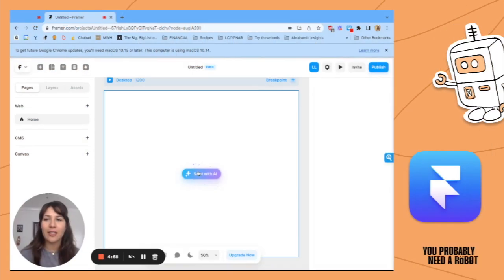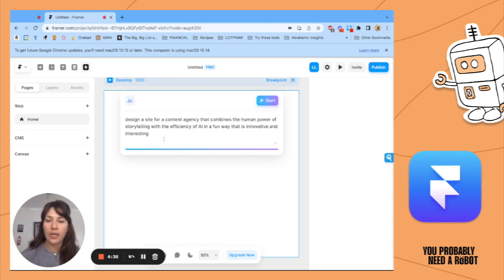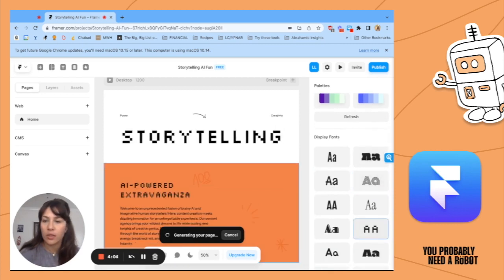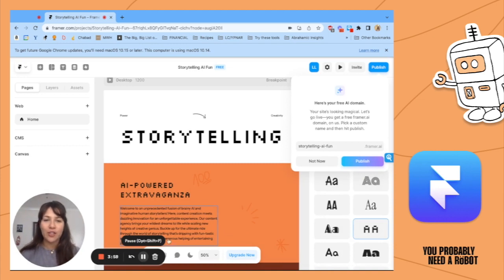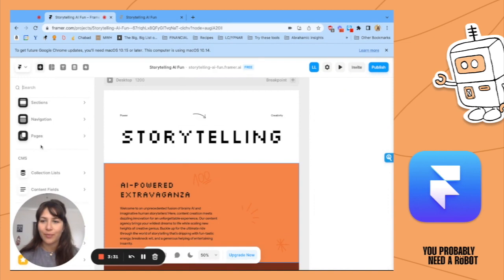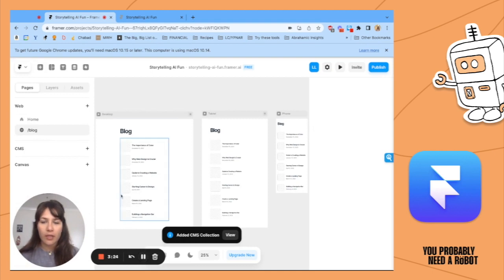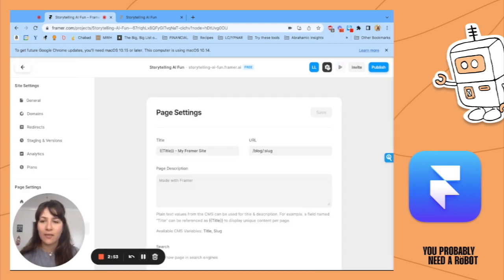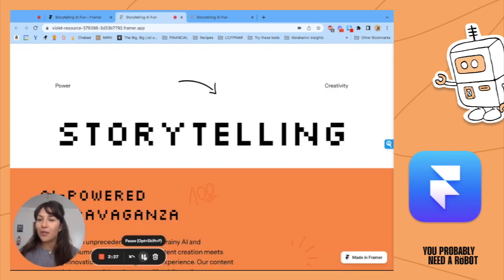Build your dream website with Framer AI - Tutorial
You can design stunning websites in Framer - Use this prompt framework:

1. Define the niche & Set the content
A specific prompt with context gets better results.

2. Define the visual styles
This is where you add your style.

3. Construct the full prompt
Combine your inputs and watch the magic happen